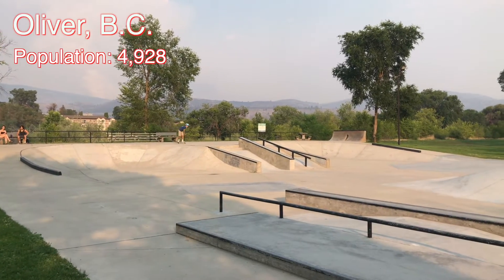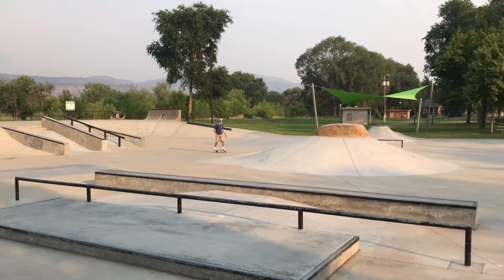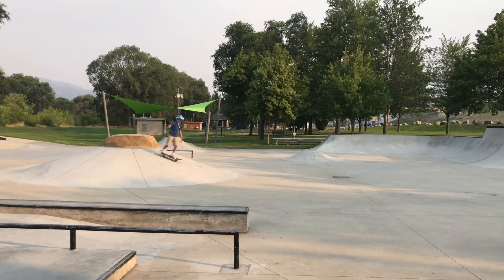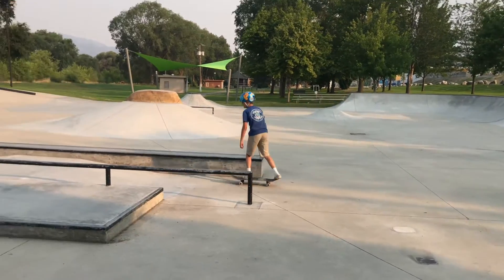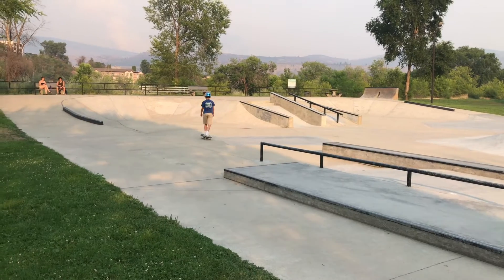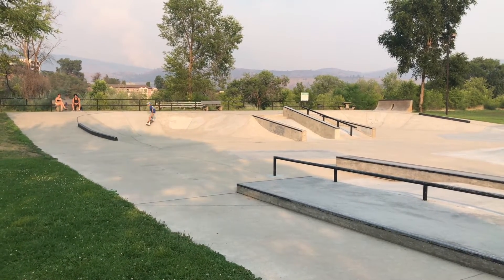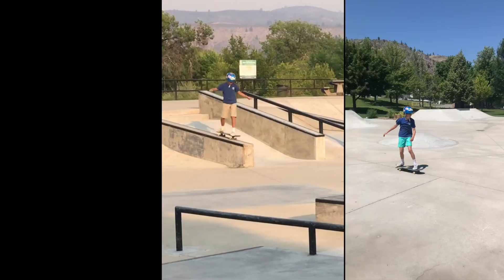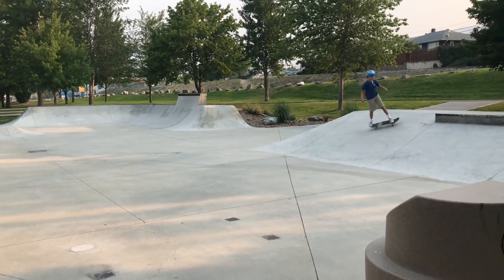Skatepark Showdown - Episode 9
Episode 9: Benny versus the Oliver, B.C. skatepark. My son and I have been visiting skateparks in B.C. this summer. Skateboarding is thriving here and every little town that we have visited has invested in quality facilities. Here is how they compare to what we have in our borough...
Épisode 8: Benny contre Oliver C.-B. skatepark. Mon fils et moi avons visité des skateparks en Colombie-Britannique cet été. Le skateboard y est très populaire et chaque petite ville que nous avons visitée a investi dans des installations de qualité. Voici comment ils se comparent à ce que nous avons dans notre arrondissement...